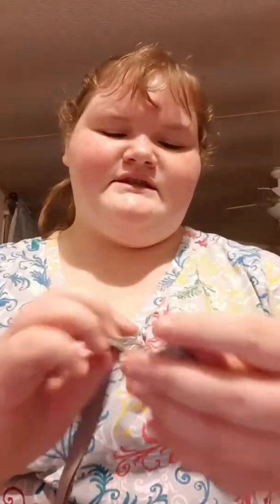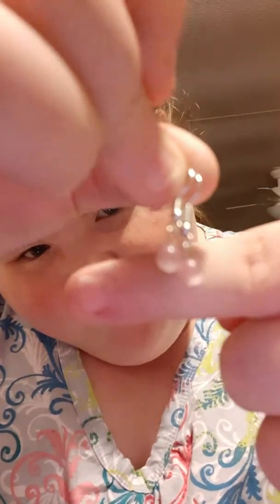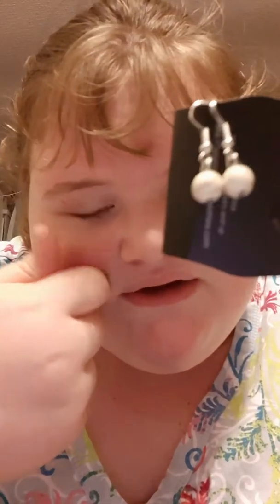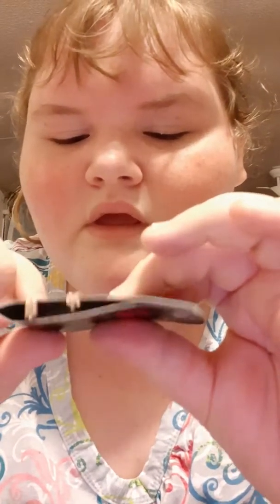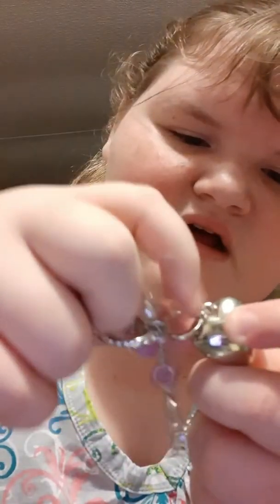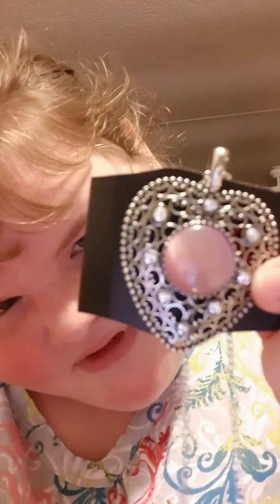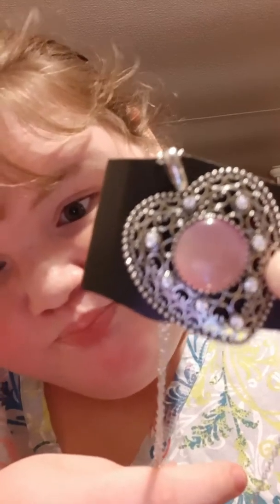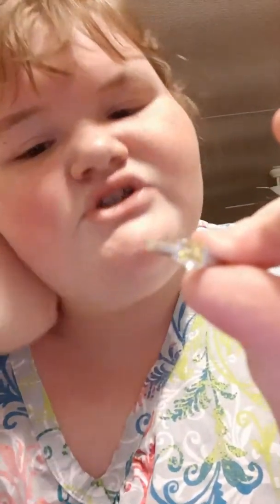Jewelry I got